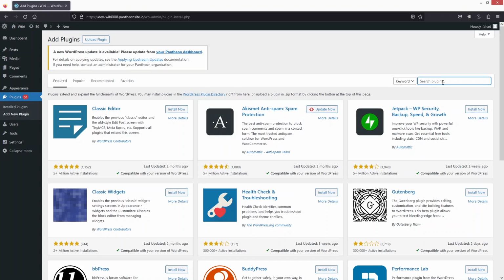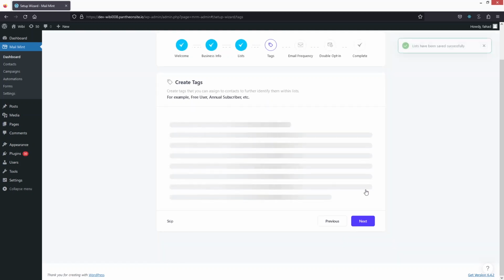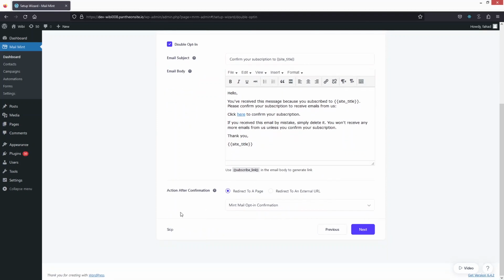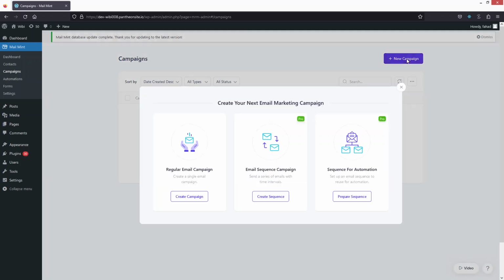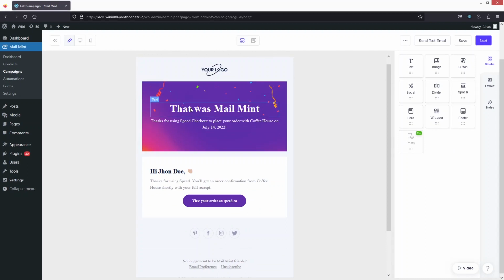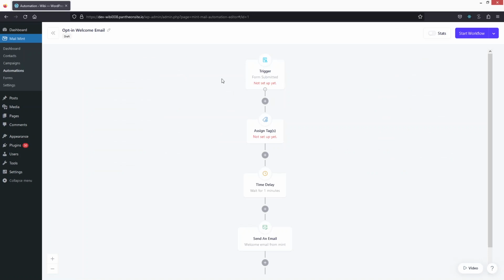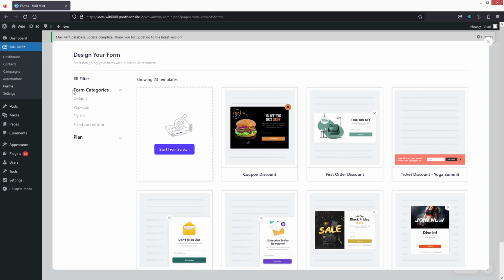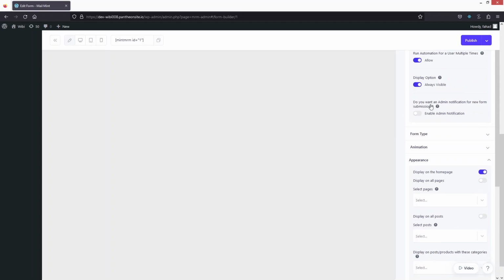How To Do Email Marketing In WordPress (easy tutorial)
In this video I will show you how to do email marketing in WordPress.

Do you want to learn about WordPress automation & email marketing? Yes? Perfect! Then you've come to the right WordPress tutorial.

I will show you a WordPress email marketing plugin and will show you how to create email newsletter in WordPress.

This is a step by step WordPress tutorial on how to send emails from WordPress and you will learn about this in this email automation WordPress tutorial.